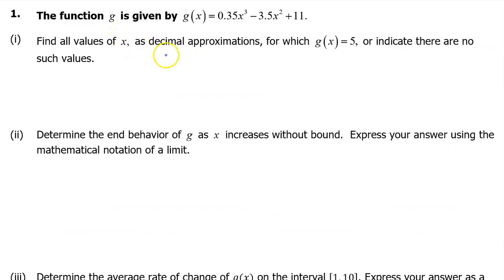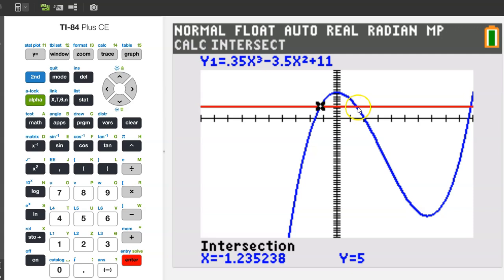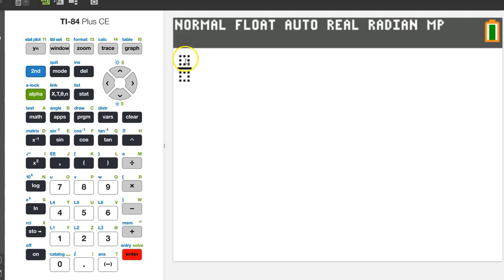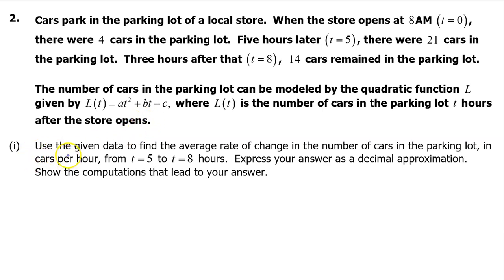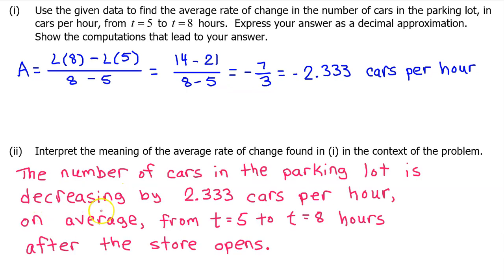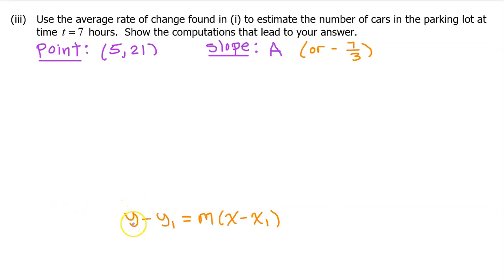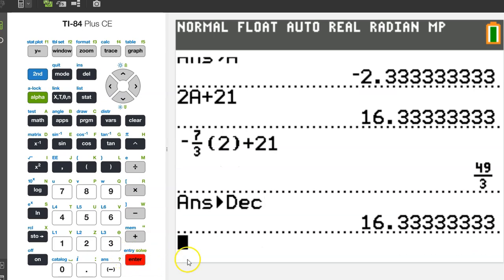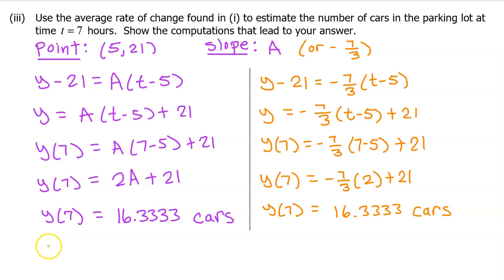1.15F - Polynomial Functions Review (Part 4) [AP Precalculus]